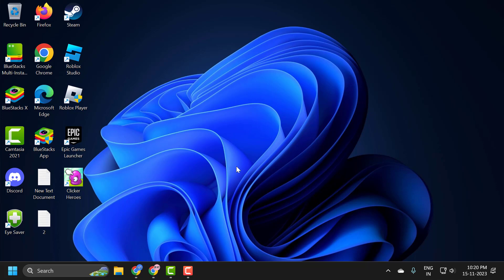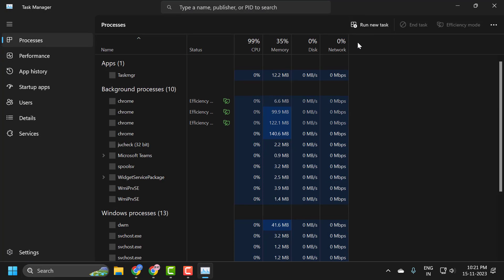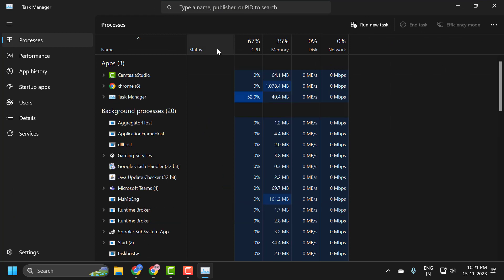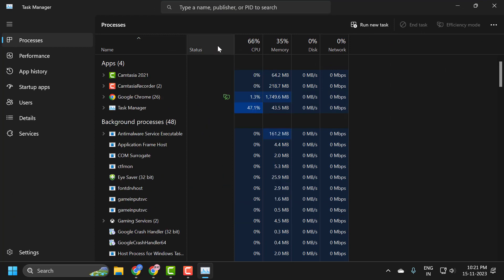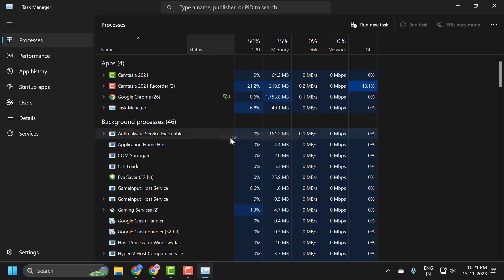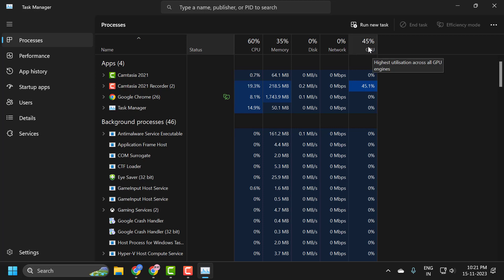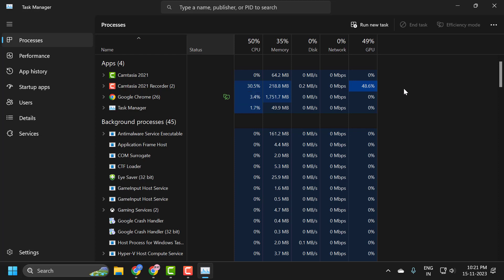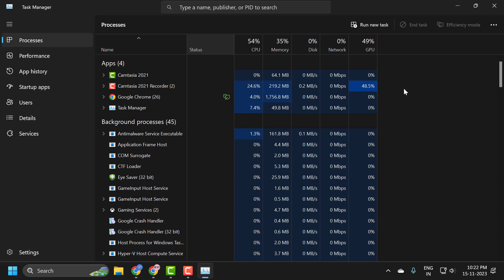How To Fix GPU Not Showing in Task Manager on Windows 10/11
Uncover solutions to the common issue of your GPU not appearing in Task Manager on Windows 10/11 with this informative guide. Explore troubleshooting steps to ensure accurate monitoring of your graphics processing unit for an optimized computing experience.

In This Video :
GPU Not Showing in Task Manager
How To enable GPU in Task Manager
How To see GPU in Task Manager
How To Fix GPU Not Showing in Task Manager
GPU is missing in Task Manager